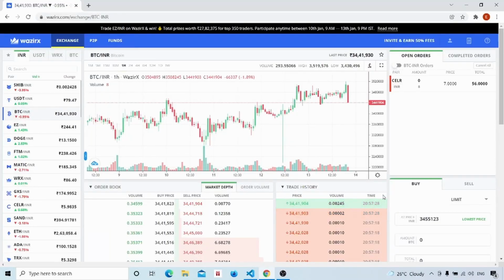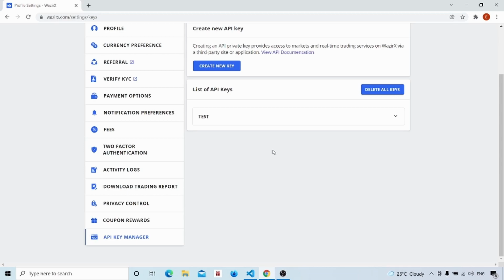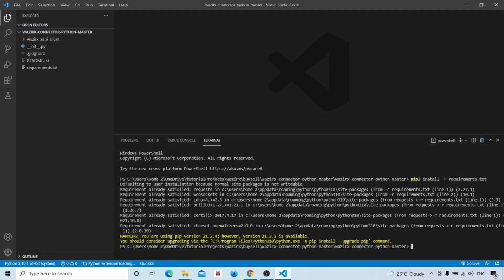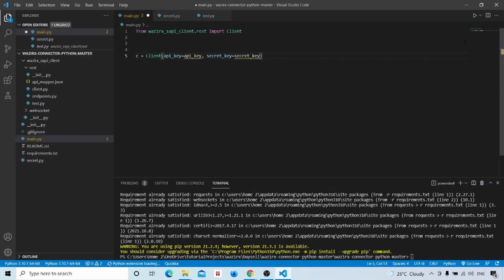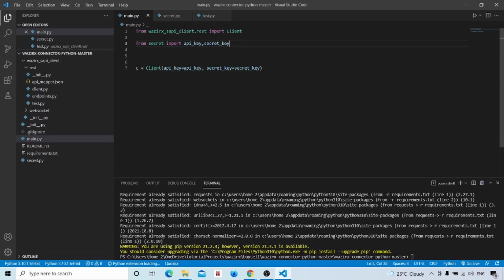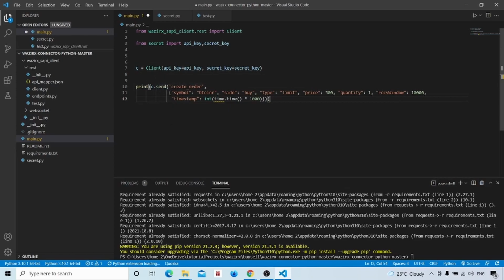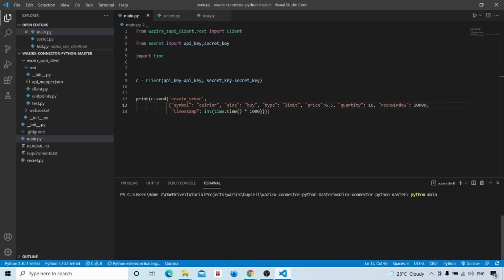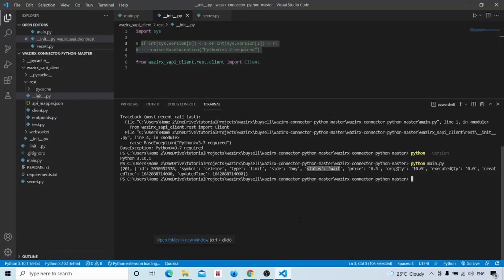Buy Sell With API